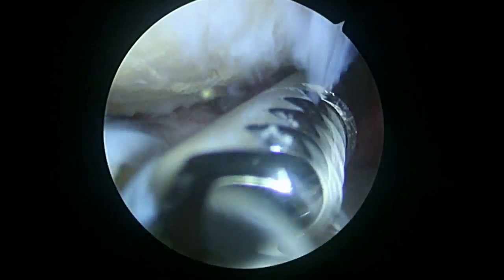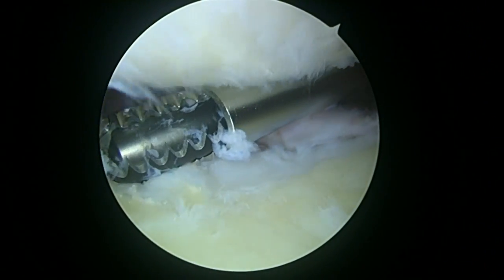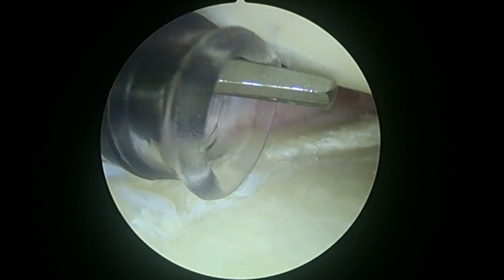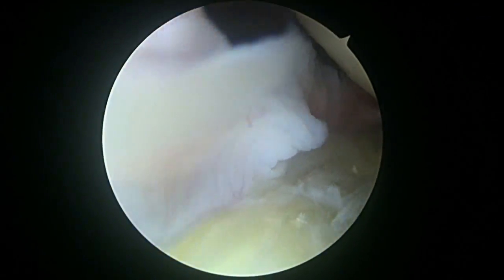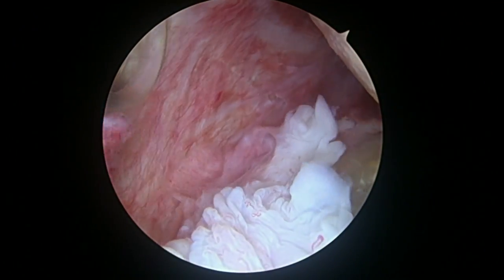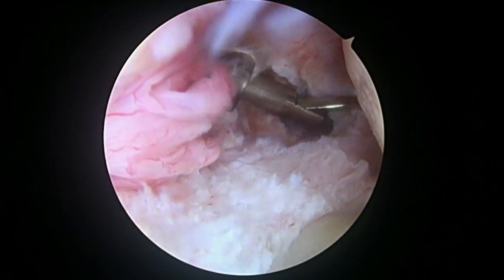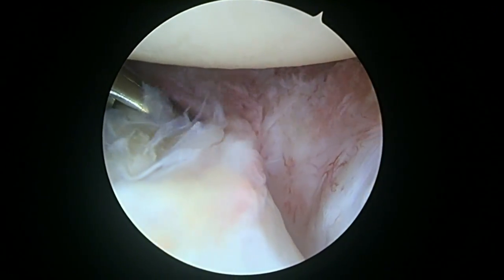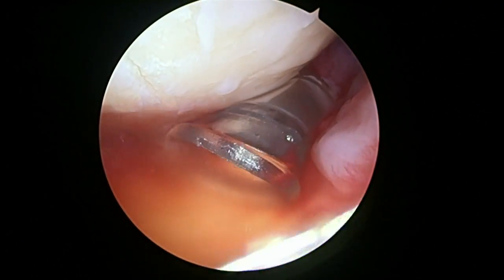Left shoulder arthroscopic Capsular release for frozen shoulder 6 18 20 TS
This patient had a frozen shoulder that did not improve with many attempts at nonsurgical methods.